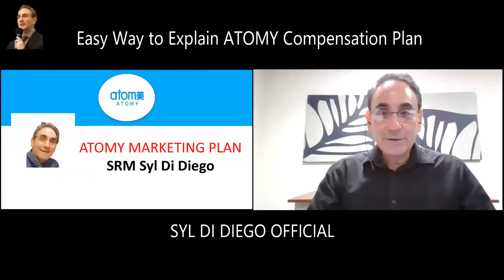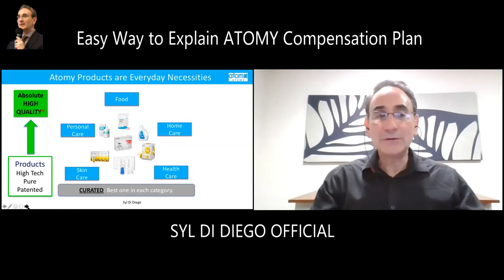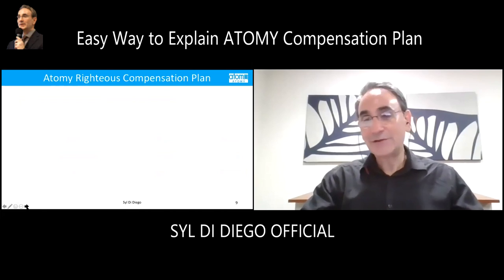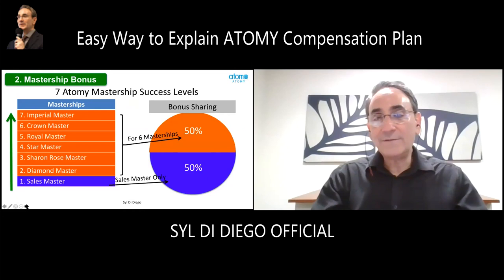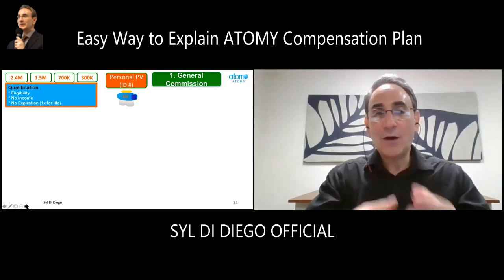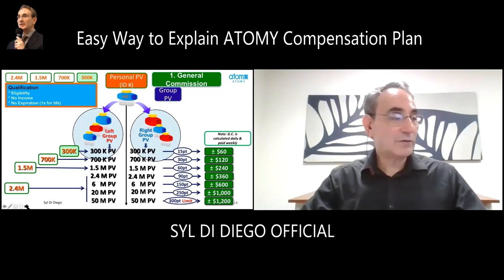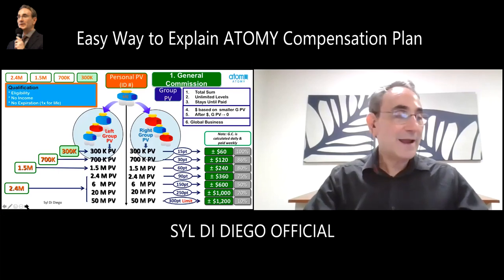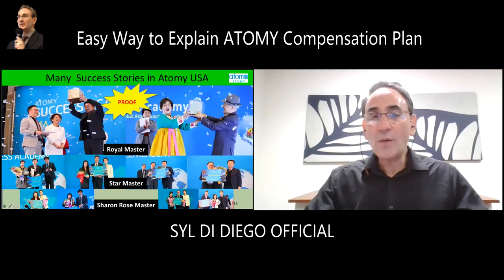Easy Way to Explain ATOMY Compensation Plan by SRM Syl Di Diego [English] [21 Min]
Easy Way to Explain ATOMY Compensation Plan for WFH Cashback and how to do ATOMY business. In good times and difficult economic times people look to stretch dollars. Learn how to save time, save money, earn cashback, and help others do same with online ATOMY shopping for your daily necessary consumer goods.

0:00 What is ATOMY?
1:39 Daily Goods ATOMY Offers / Item Curation & Time Savings
2:34 ATOMY'S Unique "Mass-tige" Product Strategy - High Quality at Absolute Low Price
3:37 Member Control of What/When They Buy
3:48 Company 100% Satisfaction Guarantee / Low Customer Return Rate (0.12%)
4:10 Cashback Compensation - 3 Sources of ATOMY Cashback
5:10 ATOMY is Big Business - Residual Income Potential of $2,000 to $50,000/month
6:00 ATOMY'S Righteous Compensation Plan - Rectangle PAY OUT (NOT Pyramid)
7:44 ATOMY'S Generous Bonus Sharing to Beginners
8:13 How to Do ATOMY / How To Calculate Compensation
9:00 How ATOMY product purchases earn Loyalty Point Values (PV)
9:25 How to QUALIFY to earn CASHBACK from $60 up to $1,200 per day (General Commission).
9:56 ATOMY NO RESET Personal PV Qualification ("once and done" for life)
10:45 Power of Connected Member Shopping on Group PV for cashback
11:26 In ATOMY TOTAL SUM of PV on all UNLIMITED LEVELS below count for Group PV
12:23 How to receive ATOMY $120 cashback/day
12:42 How to earn ATOMY $1,200/day to $30,000+ /month cashback (General Commission LIMIT)
13:21 ATOMY Is Doable because TOTAL SUM 100% Credit of Group  PV (UNLIMITED LEVELS)
13:47 ATOMY Group PV Stays Until Paid. Paid on Smaller Group/Leg.
14:22 ATOMY 1 Global ID = PV credited from connected  shoppers from all countries
14:42 ATOMY No gimmicks (No time limit, No Monthly Resets, No additional purchases to increase cashback, No Personal PV Resets)
15:25 How to Make ATOMY ongoing residual income of $2,000/month (Sales/Auto Sales Mastership Bonuses)
17:00  How to Make ATOMY Compensation & Bonus as DIAMOND MASTER ($4,000 - $10,000/ month)
17:58 MASTERSHIP 1X Promotion Bonuses (travel, cars, spending account, $1.3 Million CASH!)
19:21 Choose ATOMY today for Financial Freedom. Fund philanthropy
20:00 ATOMY Shopping + Righteous System of Working Together Ensures Mutual Team Success

This video was recorded September 30, 2020.